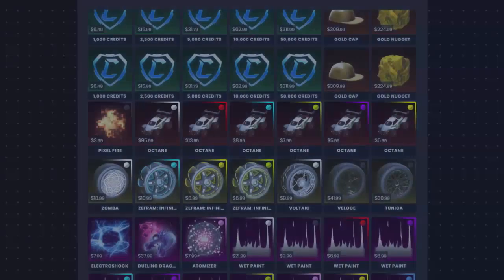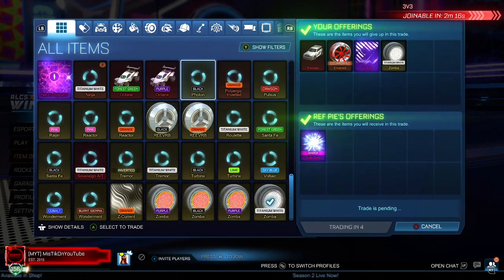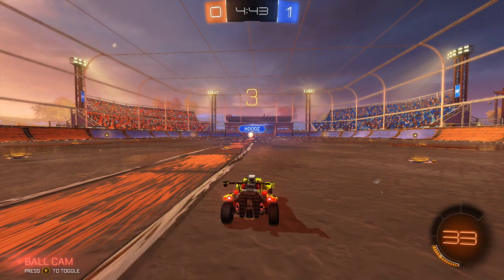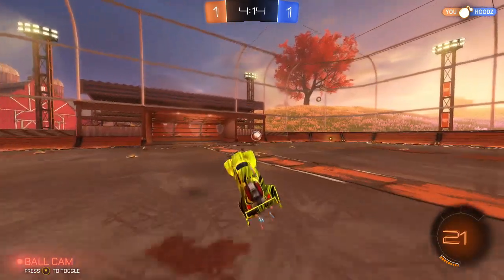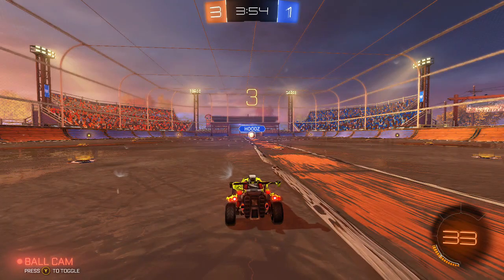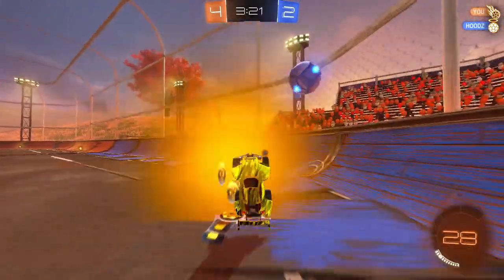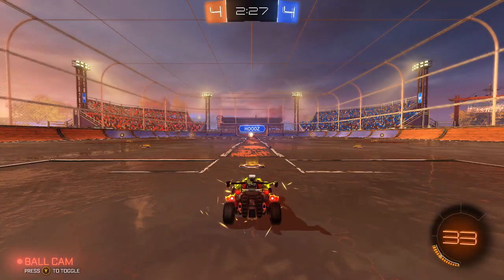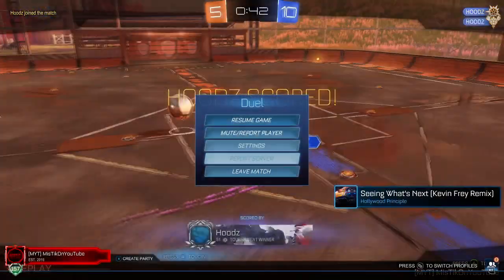I GOT THE MOST EXPENSIVE BLACK MARKET GOAL EXPLOSION IN ROCKET LEAGUE!!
This is a video showcasing the rocket league's most expensive black market goal explosion!!